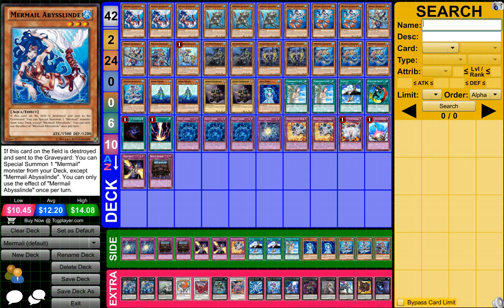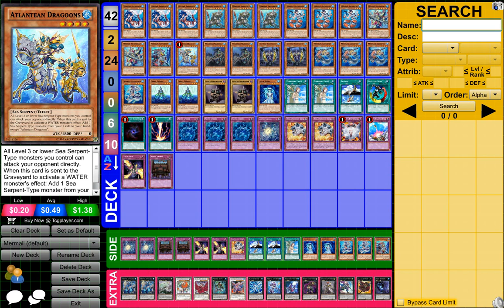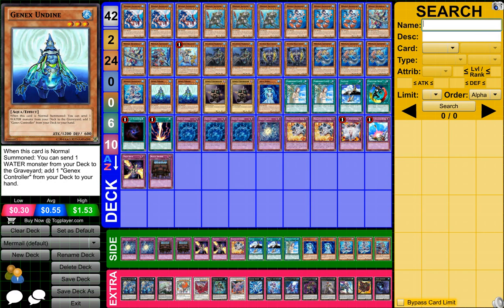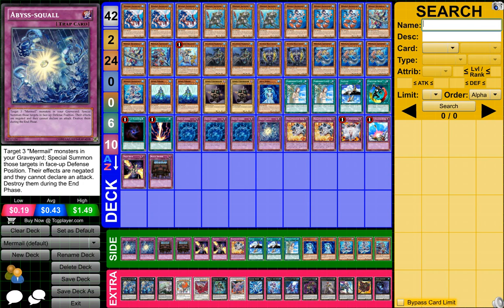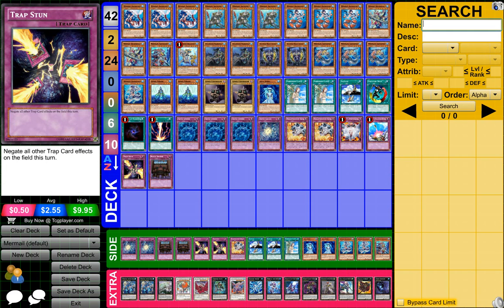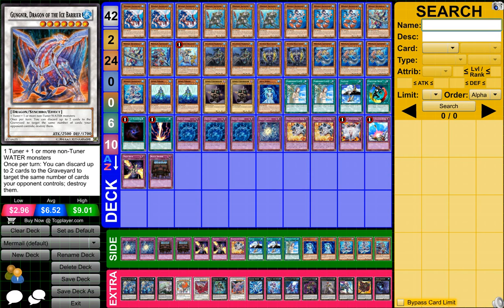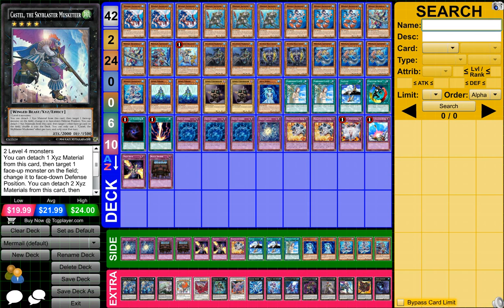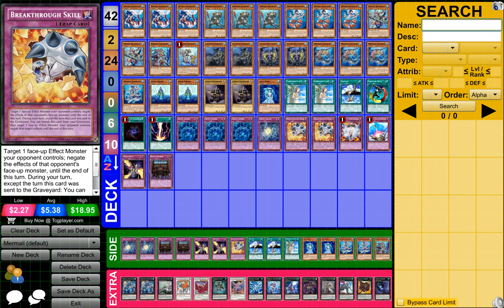Yugioh Mermail Atlanteans Deck Profile - May 2015